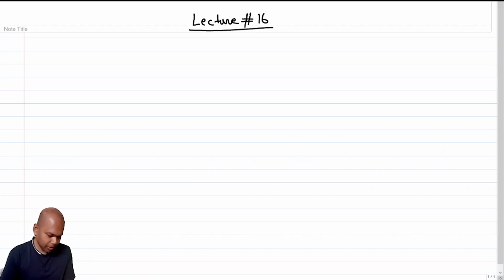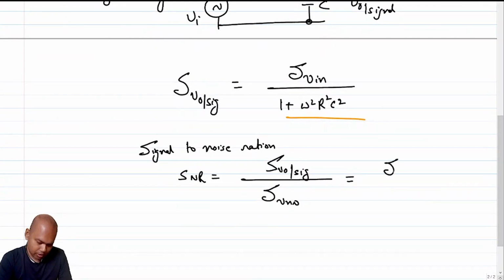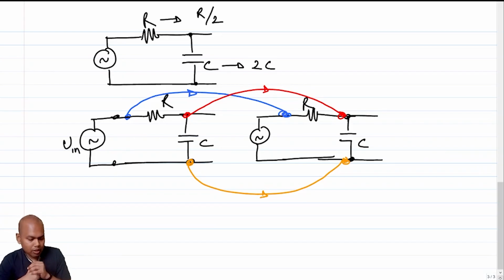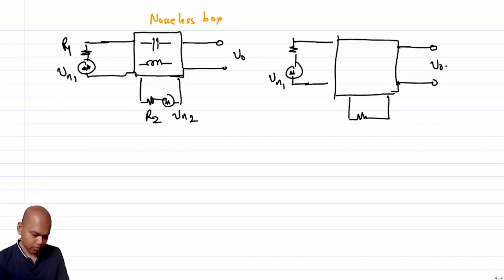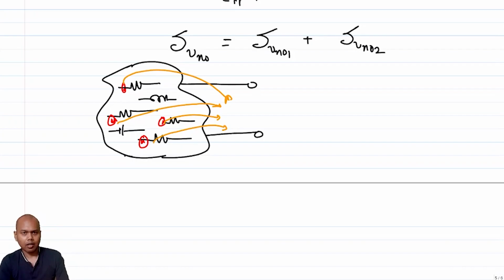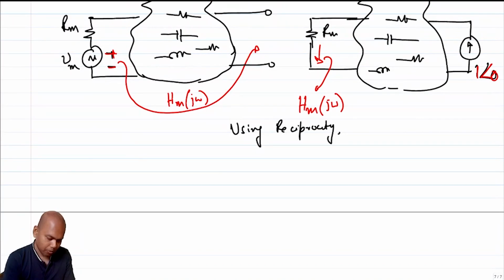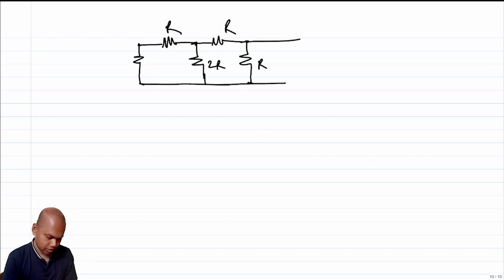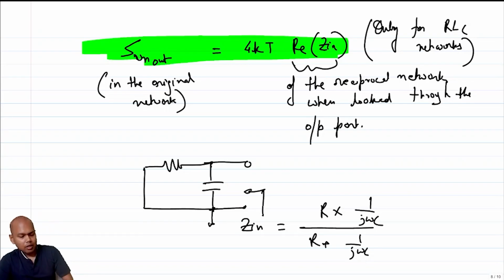Lecture 16: Relating NoiseToPort_Impedances